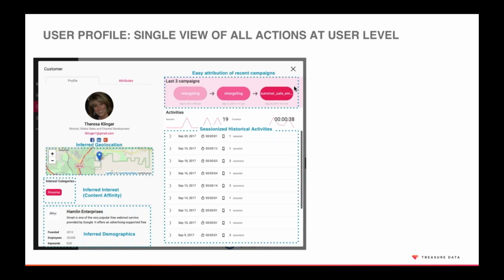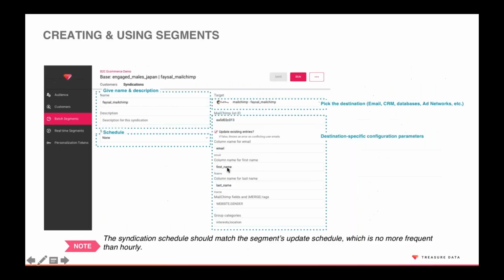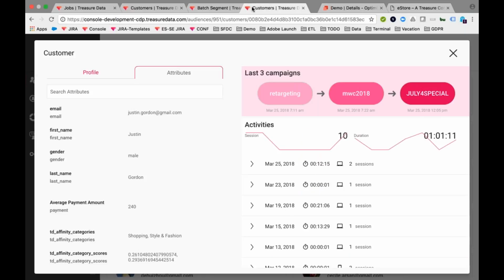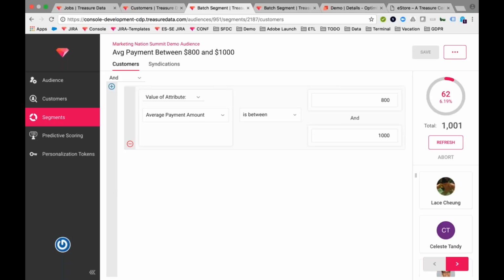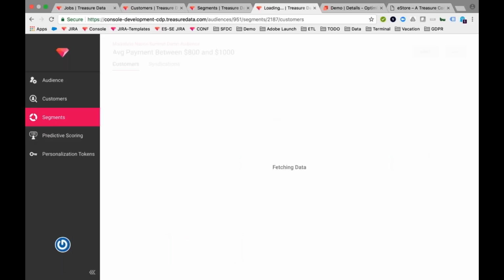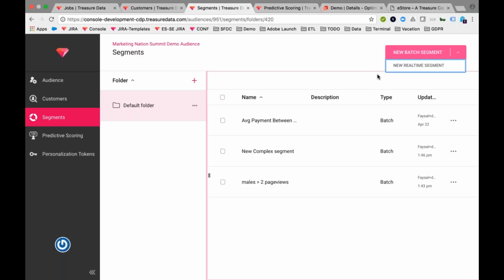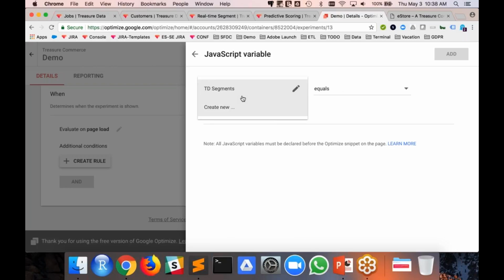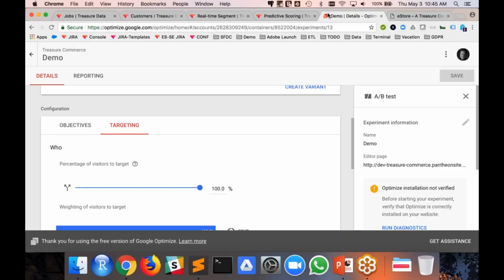Introduction to Segmentation, Predictive Scoring & Syndication - Arm Treasure Data Hands On Webinar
The problem with lead prioritization is that the faster you respond to a potential customer, the more likely they are to convert. A CDP with cross-channel data collection, segmentation, syndication, and machine learning can enhance predictive lead scoring power and campaign execution.

This is a hands-on webinar where we will leverage the data ingested from both the Arm Treasure Data Javascript SDK and other data sources to build segments of clients based on attributes and behaviors.

Then we will leverage the predictive scoring engine built into Treasure Data to analyze the segments and identify the segments with the greatest likelihood of a positive outcome, finally syndicating that data out through Treasure Data into final delivery endpoints. The machine learning within Treasure Data allows for smarter segment targeting.

- Start of hands on predictive scoring walkthrough (15:06)
- How to create a segment (19:24)
- How to create syndication for a segment (21:49)
- How to use predictive lead scoring (24:24). In Treasure Data, machine learning runs behind the scenes to train scoring models. All you need is an all customer segment and a segment of users who have converted in an event.
- Viewing predictive scoring dashboard and the breakdown of lead scores (26:29)
- Creating a segment based on predictive lead scores (29:15)
- Explaining new batch segment vs. new realtime segment (30:38)
- Using Google Optimize to create a real-time experience for users (33:45)